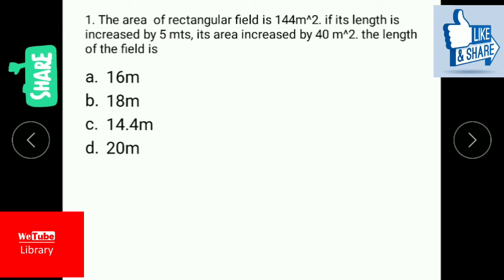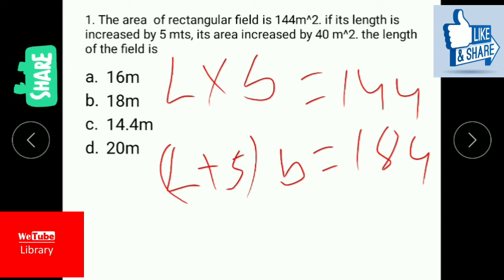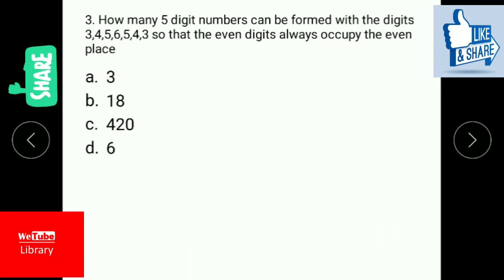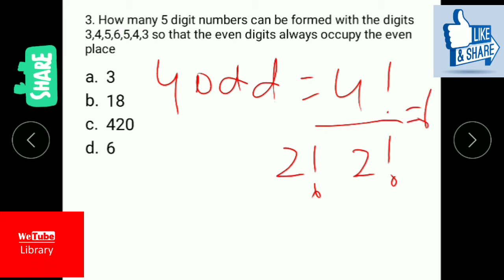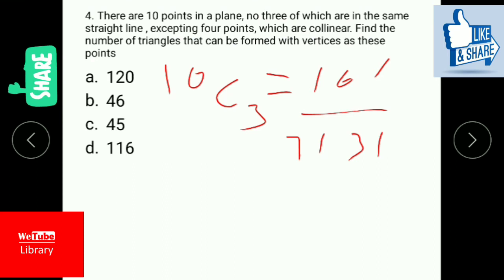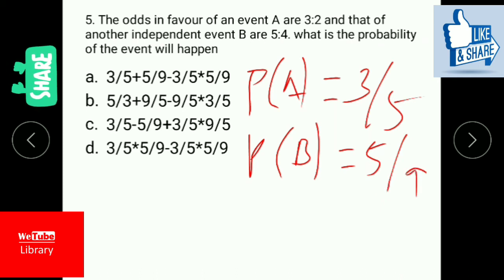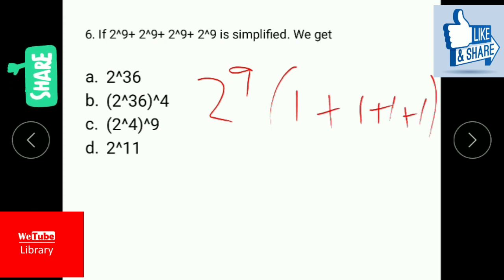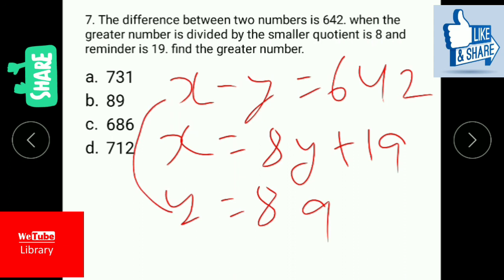Karnataka PGCET - 2019 MBA previous year question with solution